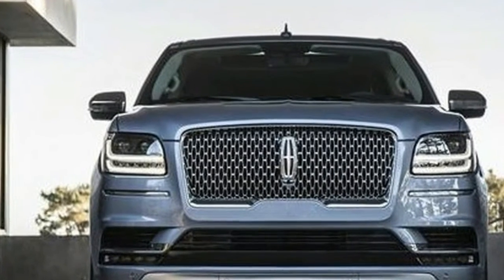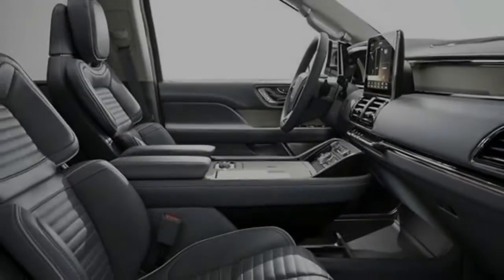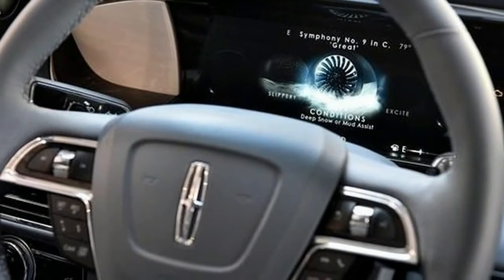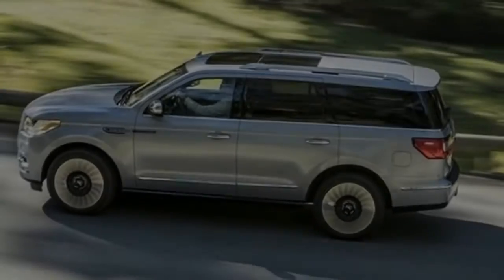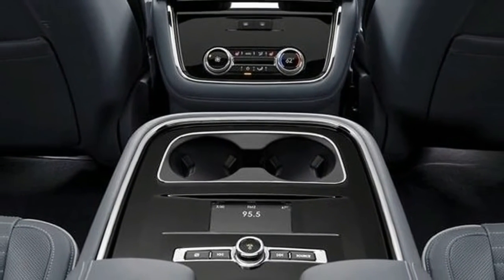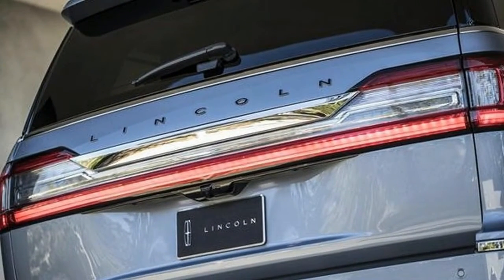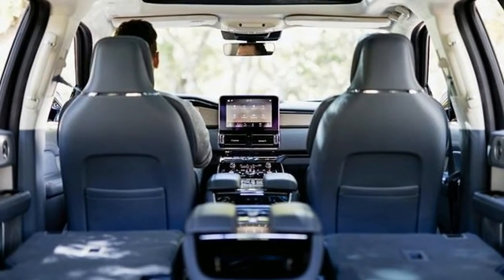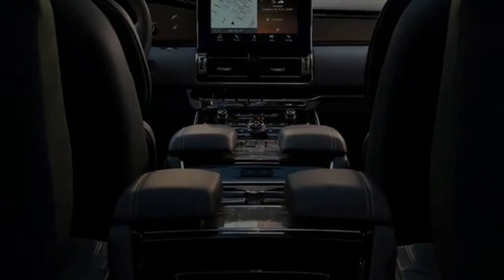2018 Lincoln Navigator |Best Luxury Large SUVs|lincoln navigator interior| lincoln navigator concept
2018 Lincoln Navigator - Best Luxury Large SUVs

Is the Lincoln Navigator a Good SUV?
The Lincoln Navigator is a remarkable SUV. It positions among class pioneers in for all intents and purposes each territory. Its motor puts out more strength than most opponent's motors, it has one of the most elevated towing limits in the class, it offers more freight space than most contenders, and it gets incredible gas mileage for an extravagance extensive SUV. Over all that, this present Lincoln's wonderful lodge is loaded with first class materials. It has numerous standard and accessible highlights, including loads of driver help innovation. Regardless of what you need out of your next SUV, the Navigator will inspire.

Would it be a good idea for me to Buy the Lincoln Navigator?
So, yes. The Navigator has for all intents and purposes no shortcomings, making it a standout amongst the most balanced extravagance expansive SUVs available. It additionally has a lower beginning cost than numerous contenders, which means it's an extraordinary vehicle, as well as an incredible incentive too.

The Lincoln Navigator is totally updated for 2018. Along these lines, our survey just uses look into from this model year.

Guide Interior
What number of People Does the Navigator Seat?

The Lincoln Navigator seats seven or eight individuals, contingent upon whether you pick the second-push seat or chief's seats. Every one of the three columns of seats have enough space for grown-ups to ride serenely, and the seats stay strong on long treks. The accessible 30-way control customizable seats are among the best offered in any SUV.

Guide and Car Seats
The Navigator highlights LATCH tyke situate connectors for all second-push seating positions, and also for the third-push detachable seats.

Guide Interior Quality
Any protestations about the Navigator's inside will qualify as nitpicking. It includes a plenitude of premium materials, looks appealing, and – maybe in particular – has the mood of an extravagance SUV.

This Lincoln is a class pioneer in load space. The base model has more than 19 cubic feet of room behind the back seats, which is sufficient space for a brilliant retriever and a few shopping sacks. Crease during the time and third columns, and you'll have more than 103 cubic feet of room. While that is sufficient space for some huge open air adapt, you shouldn't hope to pull furniture or plywood in a seven-situate Navigator demonstrate. Its second-push focus reassure makes it hard to pull cumbersome things.

The long-wheelbase Navigator L has much more load space, with more than 34 cubic feet of room behind the third line and a most extreme limit of around 120 cubic feet

The Lincoln Navigator seats seven or eight individuals, contingent upon whether you need the second-push seat or commander's seats. Warmed front seats, 10-way control movable front seats, and warmed second-push seats come standard.

Ventilated front seats, 24-and 30-way control flexible front seats, kneading front seats, and a warmed directing wheel are accessible. The Navigator highlights LATCH youngster situate connectors for all second-push seating positions, and in addition for the third-push detachable seats.

The Navigator's front seats are incredible regardless, yet the discretionary 30-way control movable seats are superior to those in for all intents and purposes each other SUV. The second-push seats are open and agreeable, and even the third column has a lot of room for grown-up travelers. (That is not guaranteed, even in a substantial SUV.)

Standard highlights in the Navigator incorporate tri-zone programmed atmosphere control, push-catch begin, remote begin, a 110-volt electrical plug, six USB ports, 4G LTE, a Wi-Fi problem area, a 14-speaker Revel sound framework, satellite radio, and the Sync 3 infotainment framework with a 10-inch touch screen, Apple CarPlay and Android Auto similarity, and route. Accessible highlights incorporate an all encompassing sunroof, remote gadget charging, a back seat diversion framework, and a 20-speaker Revel sound framework.

Standard driver help highlights incorporate MyKey, a rearview camera, front and back stopping sensors, blind side observing, and back cross movement caution. Accessible highlights incorporate versatile voyage control, a head-up show, a 360-degree camera, forward impact cautioning, passerby recognition, path takeoff cautioning, path keep help, driver sluggishness observing, and parallel and opposite stop help.